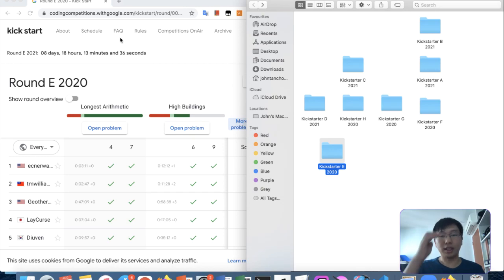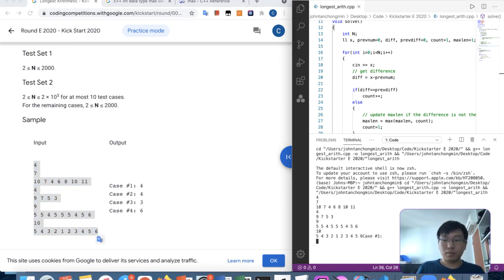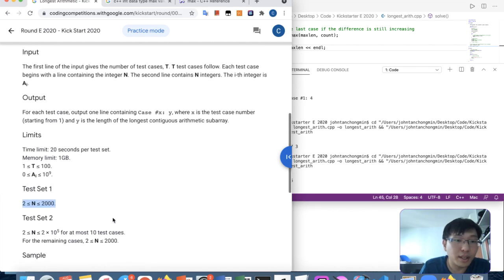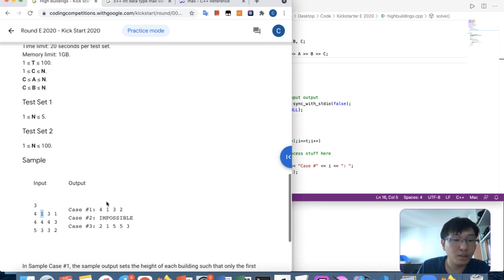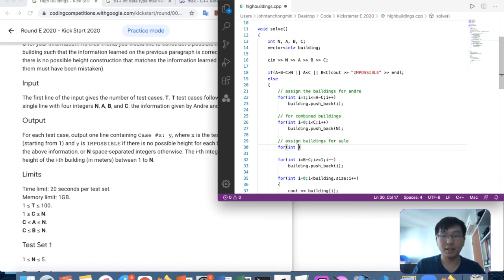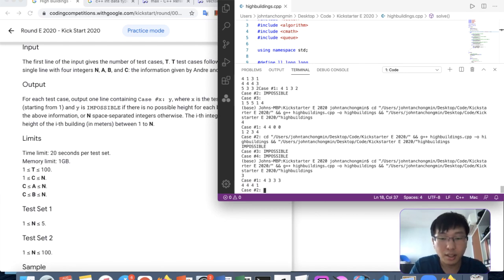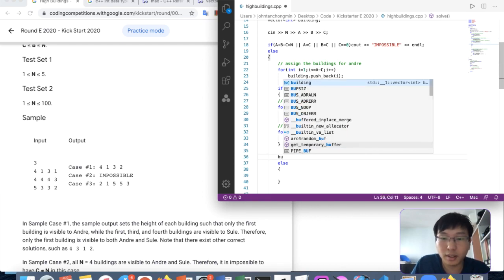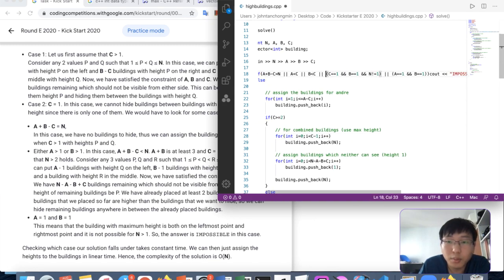Google Kickstart Round E 2020 Practice